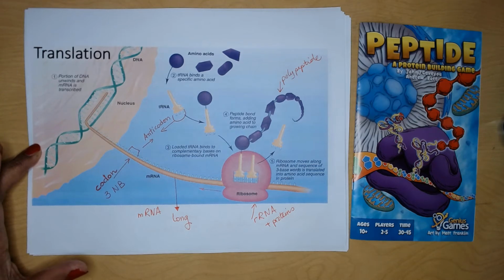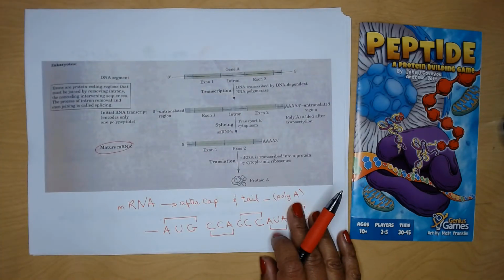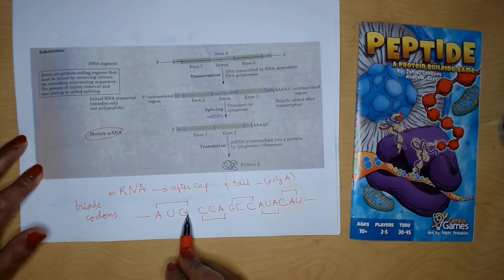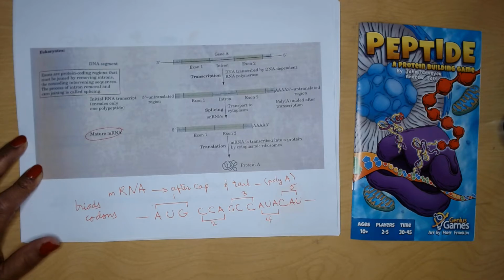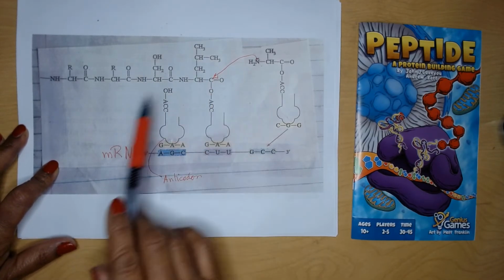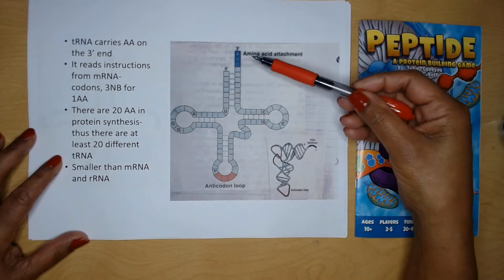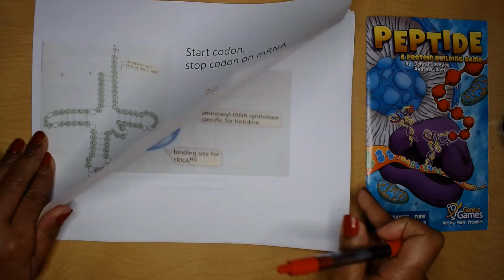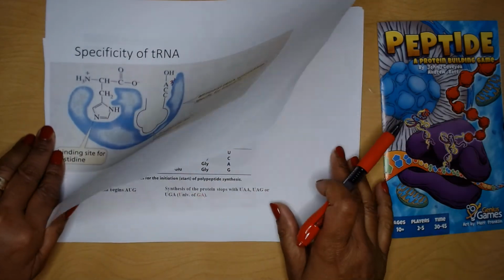Translation- second part